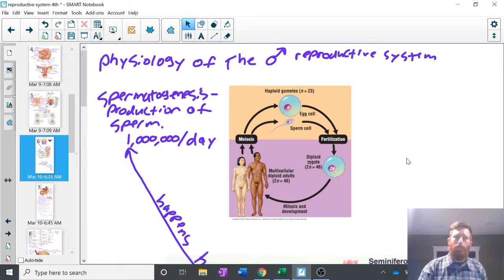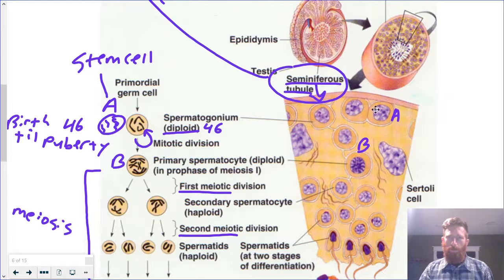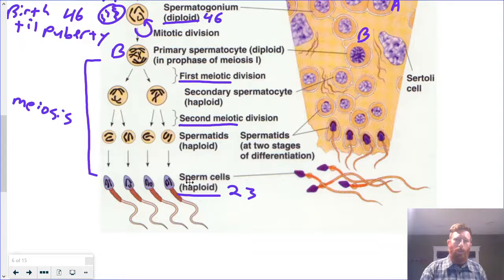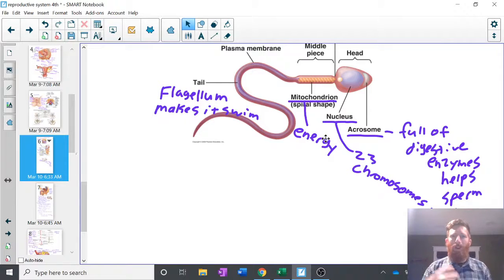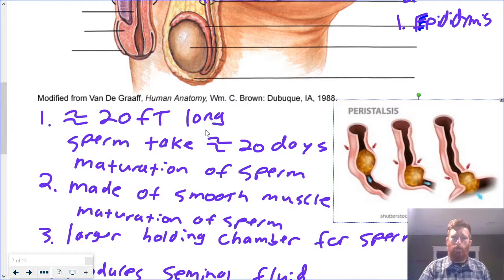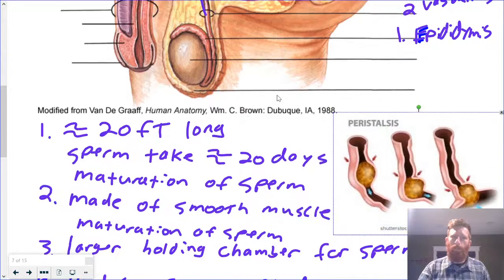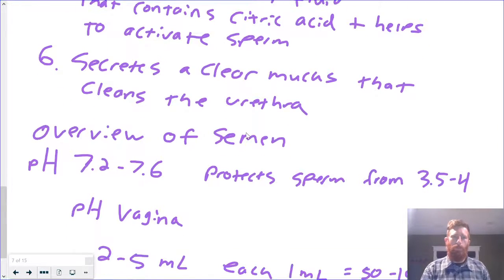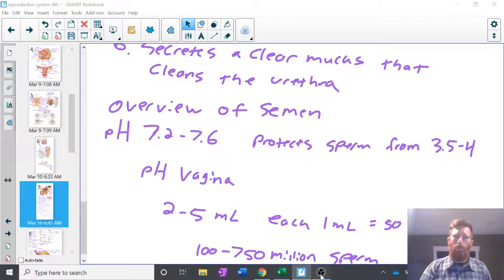NWCS A&P male reproductive physiology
A video for anatomy and physiology students at NWCS.